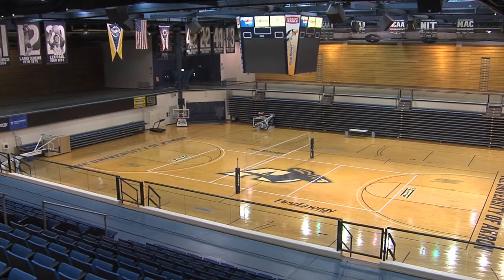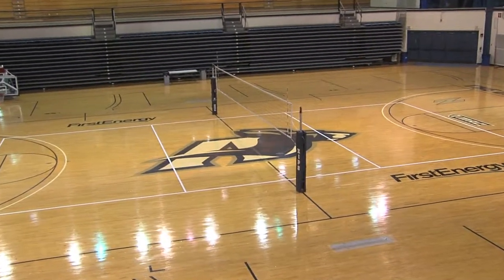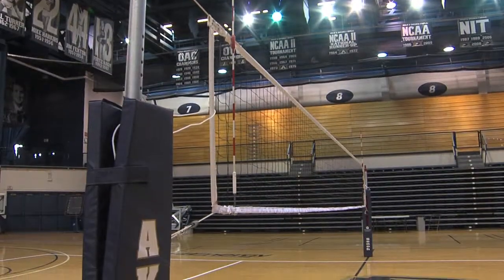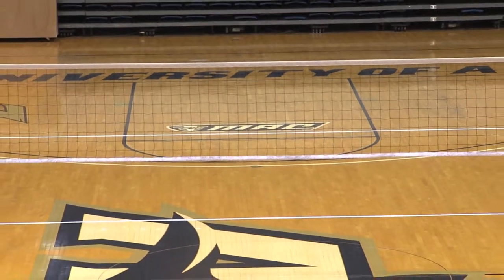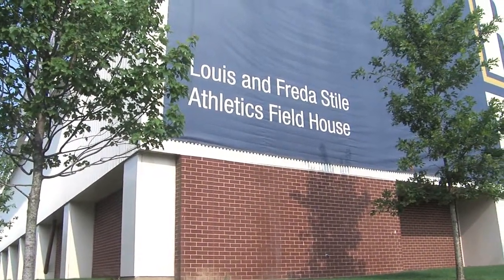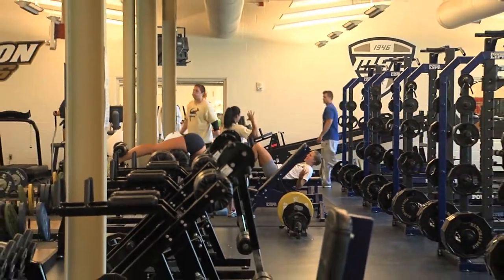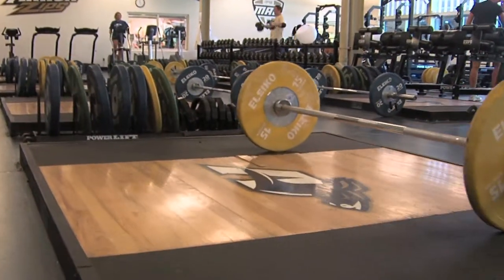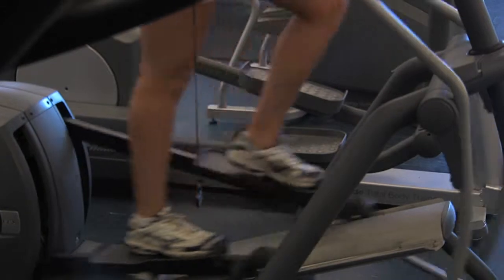2010 Volleyball Facilities Video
2010 Volleyball Facilities Video